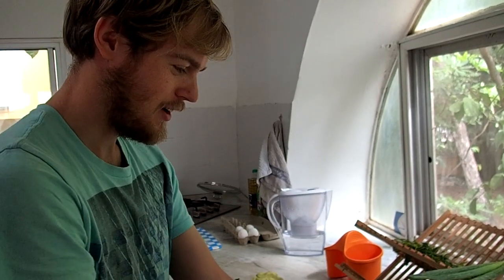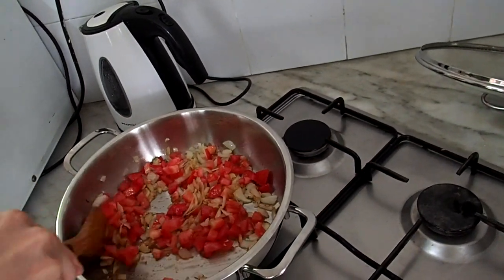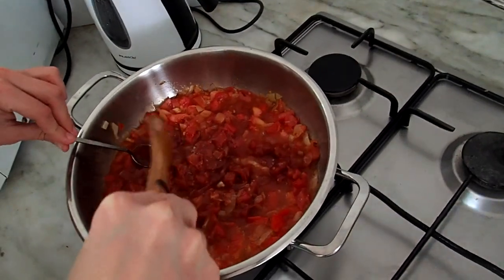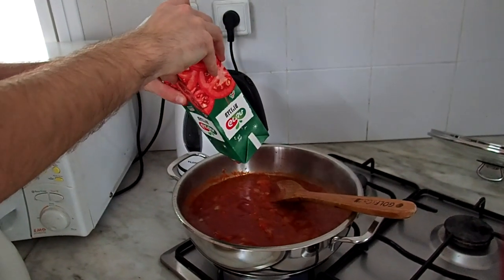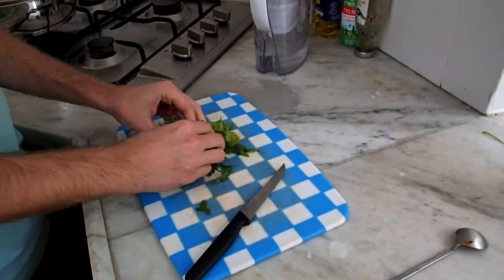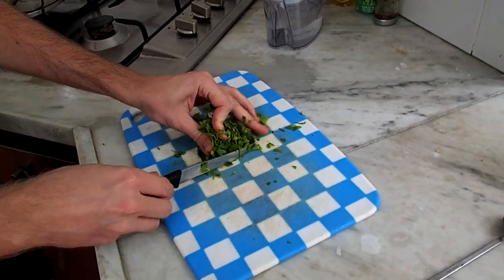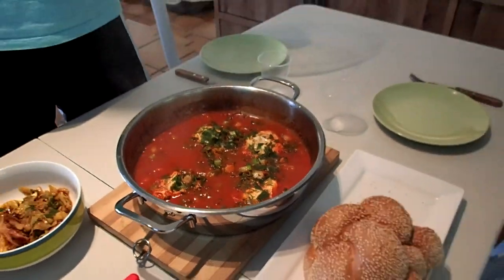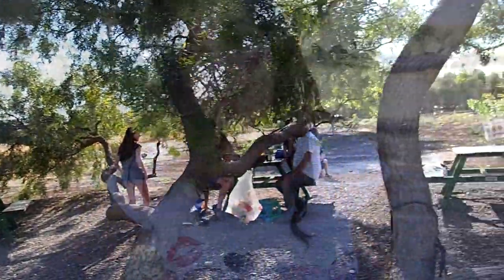How to make Shakshuka, Israeli kitchen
---(Subtitles/CC: English, Serbian, Portuguese)---
Program:
 0:00 What is Shakshuka
 0:27 Starting to cook
 9:51 Ready Shakshuka
10:16 Trying it
10:32 Israeli couscous.
10:54 We went in nature for a walk
11:01 About spring: in memory of 5 soldiers.
11:41 Spring itself.
12:13 Finding food in trees
12:49 Dog run in wheat fields (funny)
13:37 The end

Shakshuka is a delicious combination of eggs, tomatoes, and spices popular across the Middle East and North Africa. The dish is likely of Tunisian or Yemini origin, and the name is thought to originate from either Arabic or Amazigh (Berber) for "mixture." Common throughout the Middle East, it was Tunisian and Libyan Jews who first brought it to Israel in the 50s.

If you want to help you can.
You can add subtitle in you're language so people who don't speak English can also watch it. You would get some credit:

Shakshuka is Israeli dish. They eat it usually for breakfast and most commune for sabbath